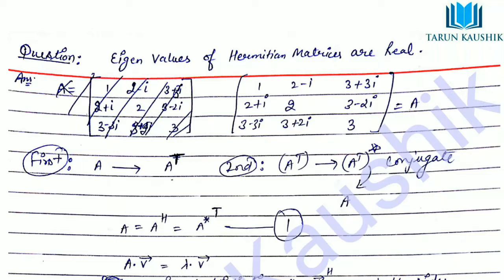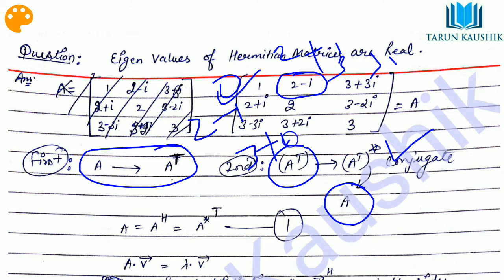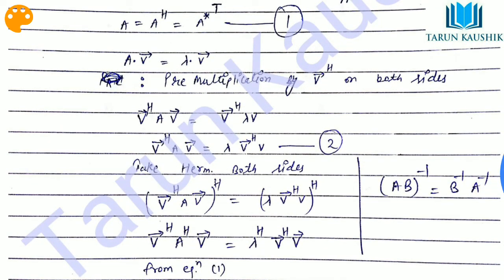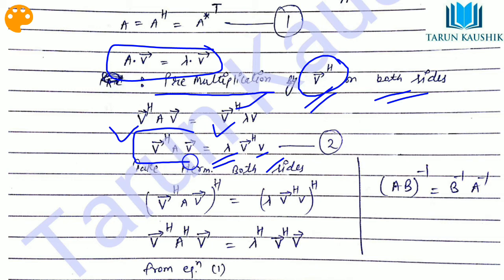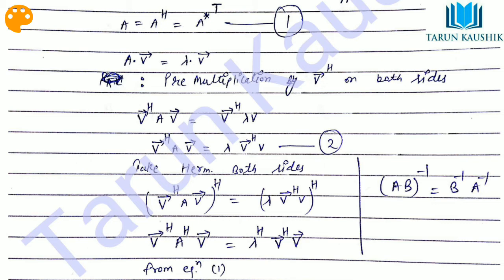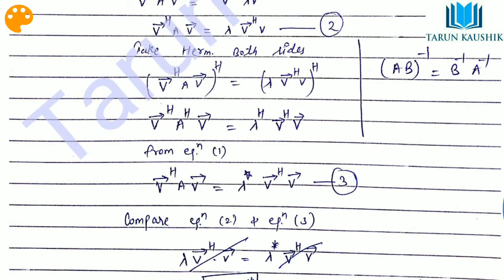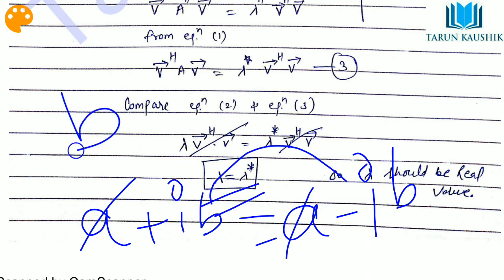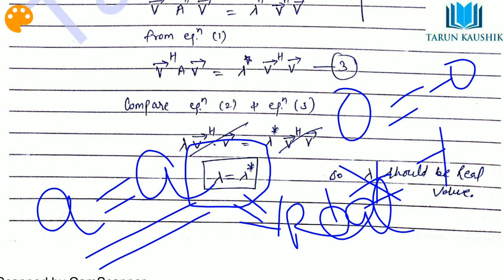Proof of Eigen Values of a Hermitian Matrices are Real.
This question was asked in UPSC CIVIL SERVICES in 2016 Mains Examination.